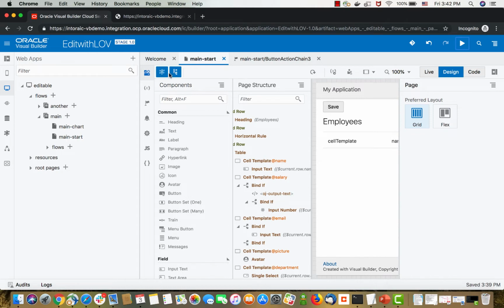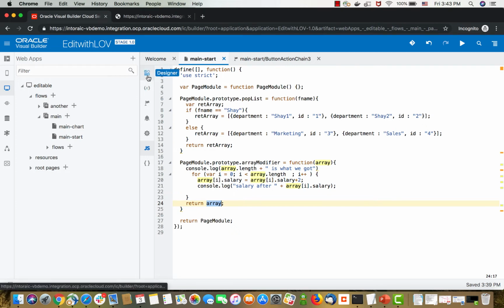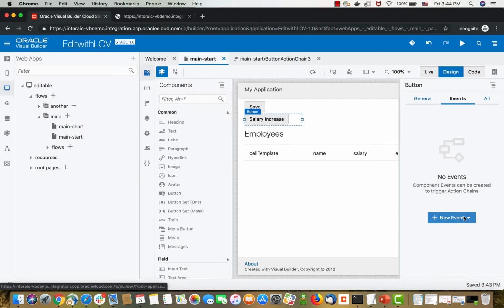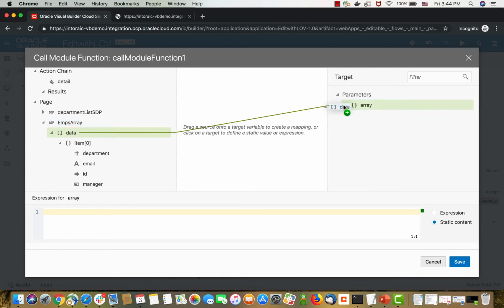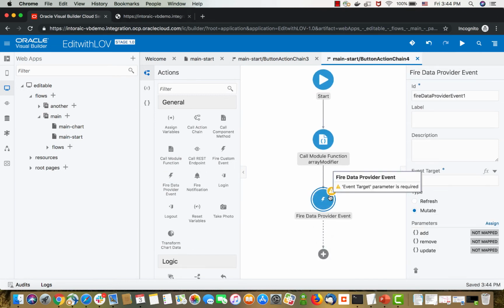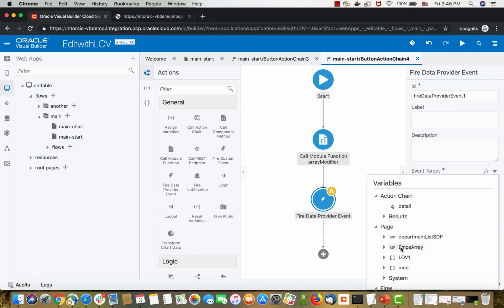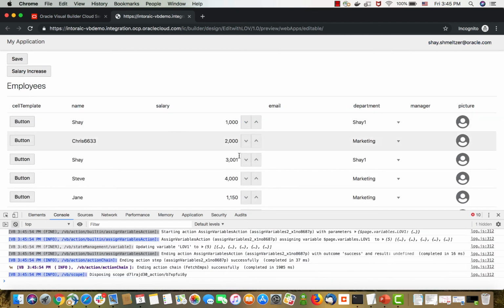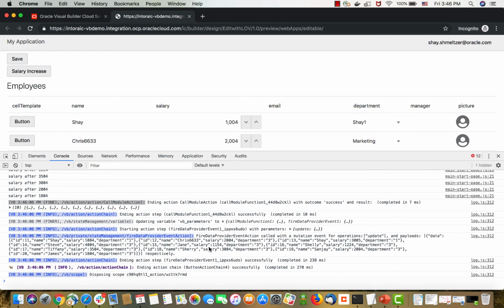Modifying data in ArrayDataProvider with JavaScript in Visual Builder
Accessing and modifying values in ArrayDataProviders in Visual Builder from JavaScript code, and using data provider refresh events.